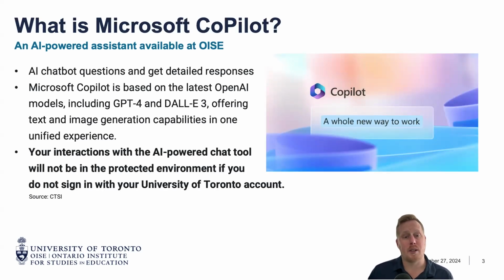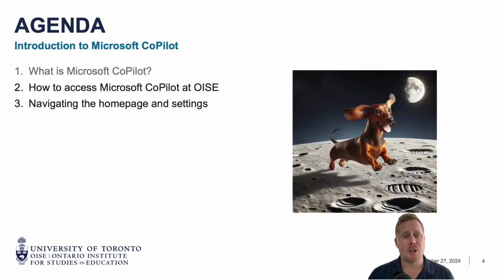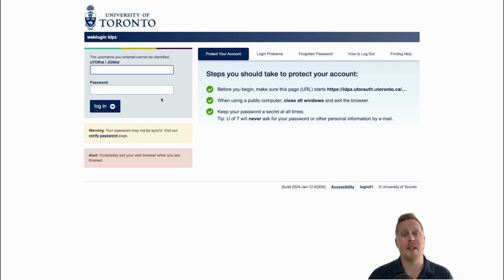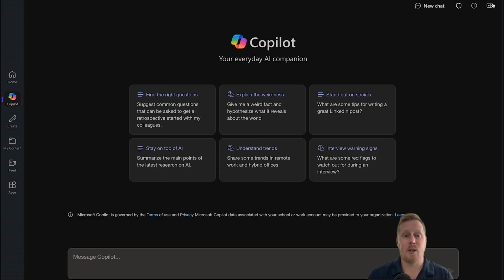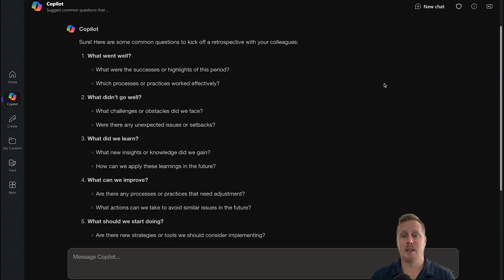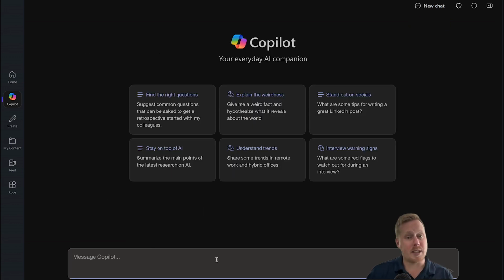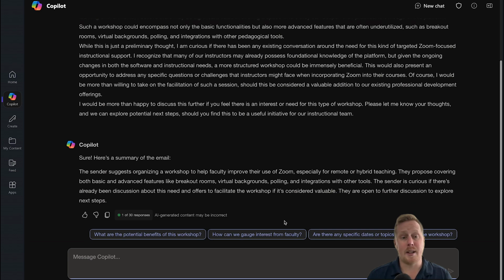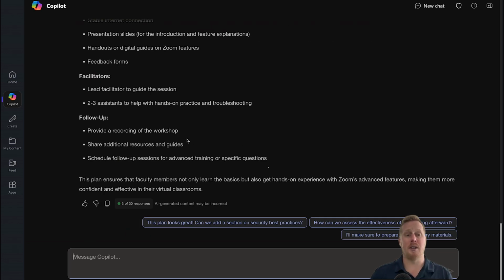Introduction to Microsoft CoPilot at OISE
In this video, we’ll take you through a step-by-step guide on how to effectively use Microsoft CoPilot in a professional setting at the Ontario Institute for Studies in Education (OISE). Whether you're a staff member or an instructor, learn how CoPilot can help streamline your daily tasks, enhance lesson planning, and improve productivity with AI-driven tools.